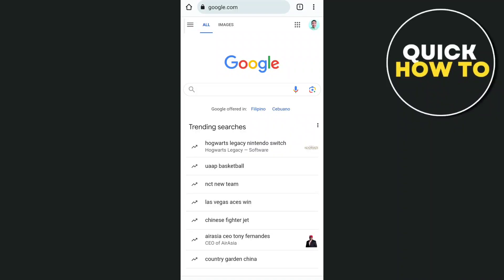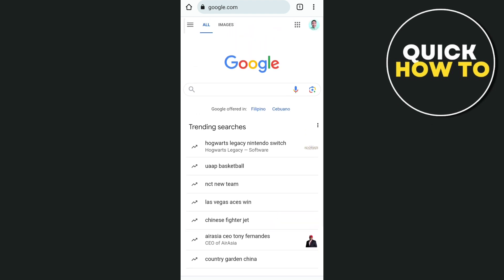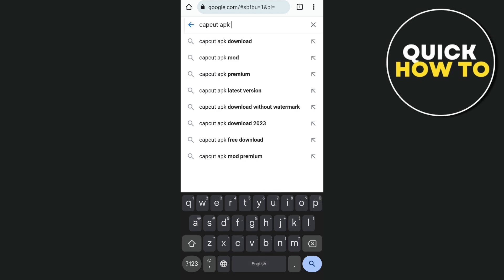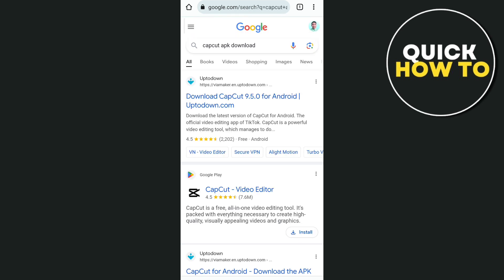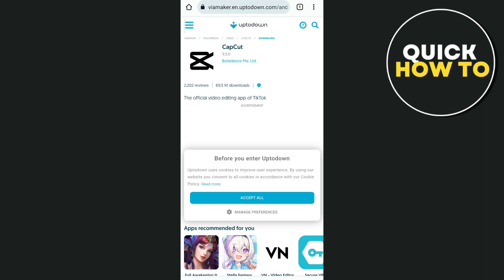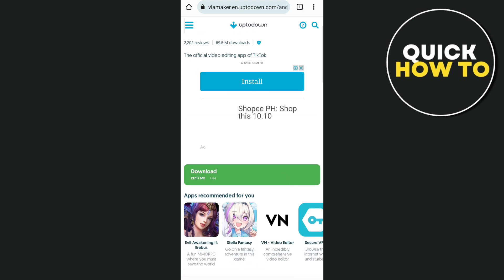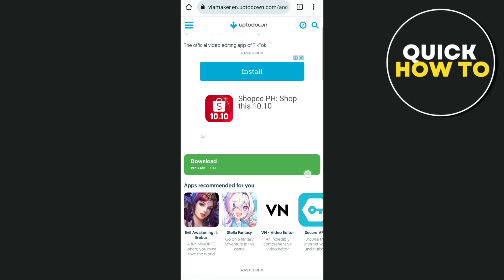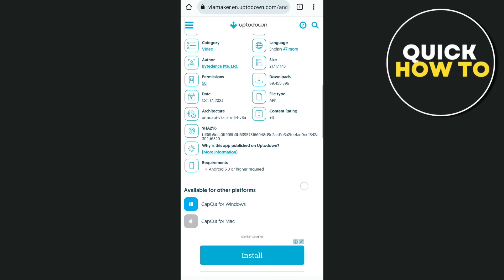How To Download Capcut In Android (Easy)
In this video you will learn how to download Capcut in android.